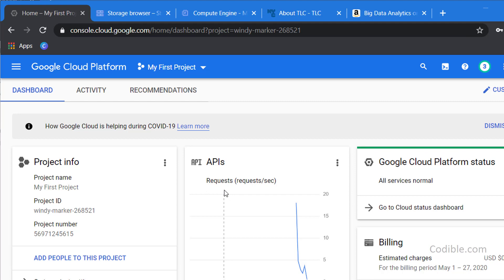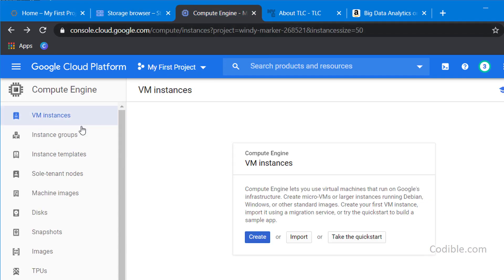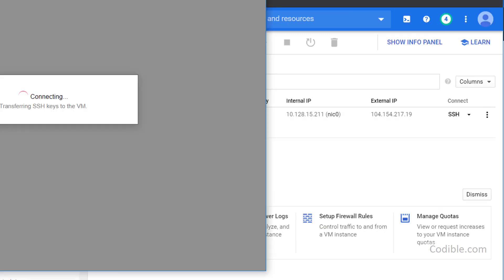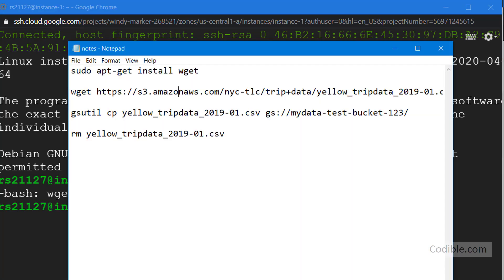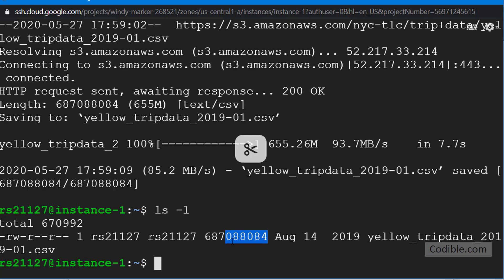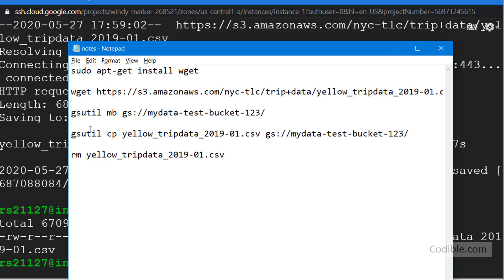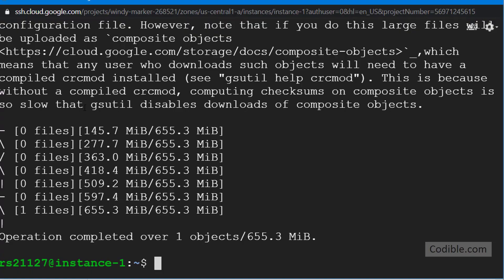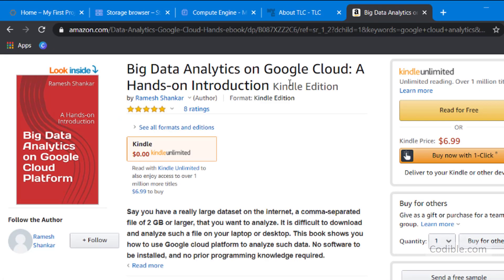Uploading large files to Google Storage using a VM Instance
If you have a really large file - upwards of 100 MB - that you want to import to your Google Cloud storage, you can bypass your personal computer, and instead use Google Cloud VM Instance. This is quicker and more efficient. This video shows you how.

Install the wget command in Linux:
sudo apt-get install wget

Create a bucket on Google Storage:
gsutil mb gs://your-bucket-name-here/

Upload csv file to your bucket in Google Storage:
gsutil cp yellow_tripdata_2019-01.csv gs://your-bucket-name-here/

Delete csv file from your VM Instance:
rm yellow_tripdata_2019-01.csv